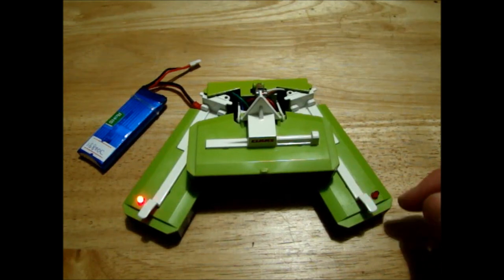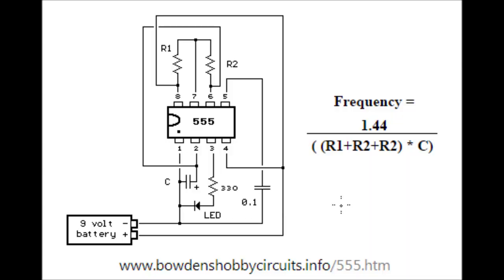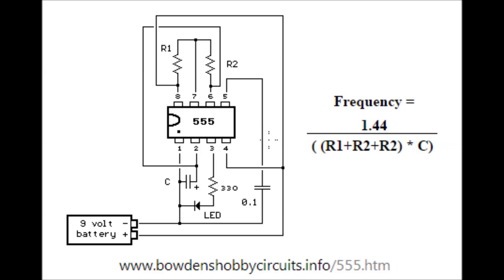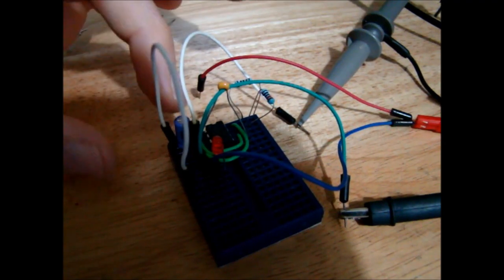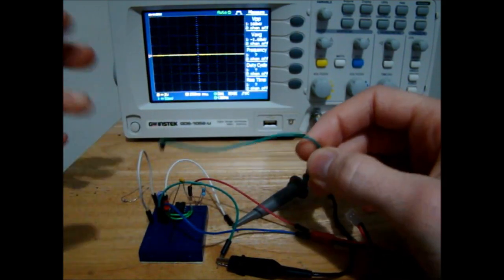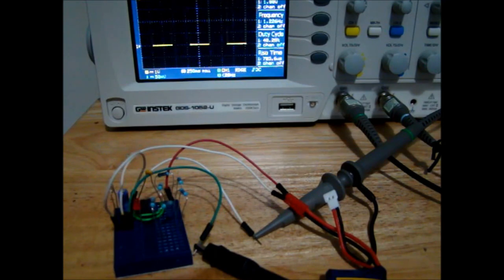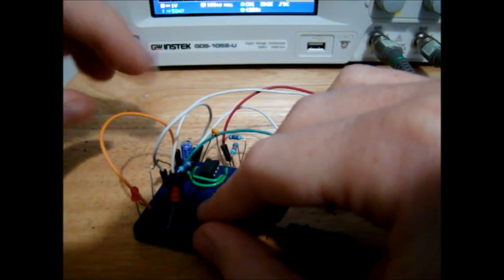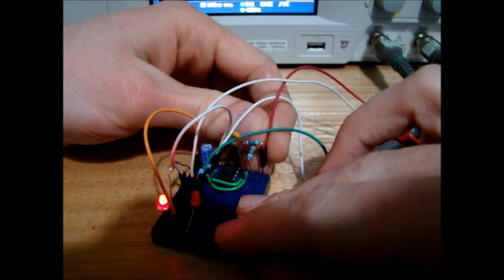How to make a flasher unit for your RC vehicles or static models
In this video I show you how to make a simple flasher unit for an RC tractor or a static model. The circuit is a simple 555 timer in Astable mode with a frequency for indicators and also a frequency for warning beacons. I'm planning to order some PCBs for myself but if there was enough interest I would look into manufacturing a large number and selling through the website so let me know what you think in the comments.

Do you want a flasher unit for an RC or static model?